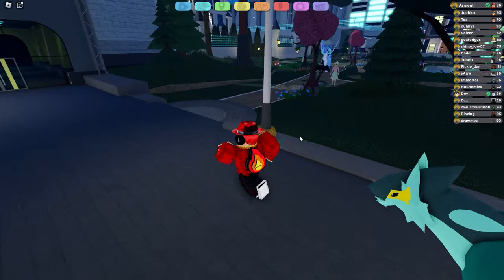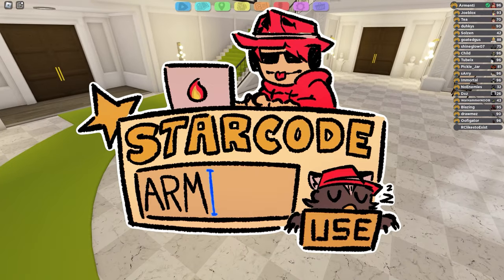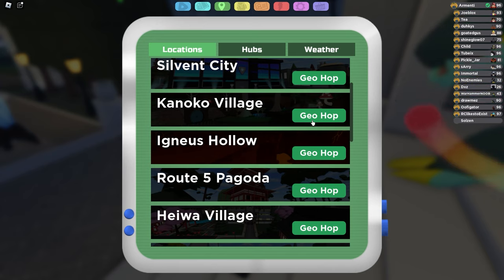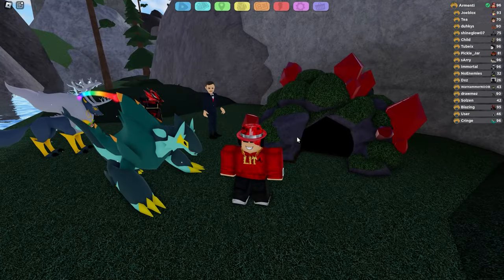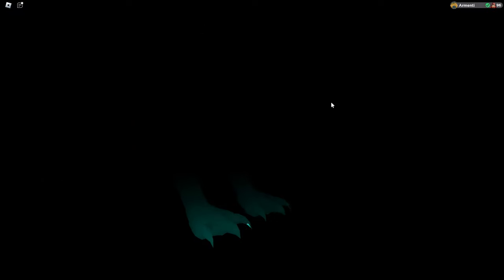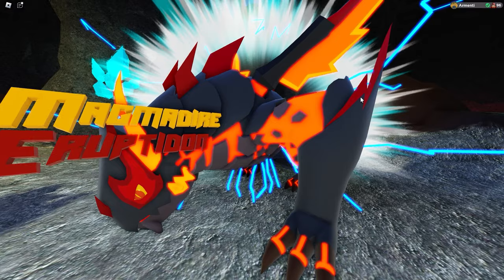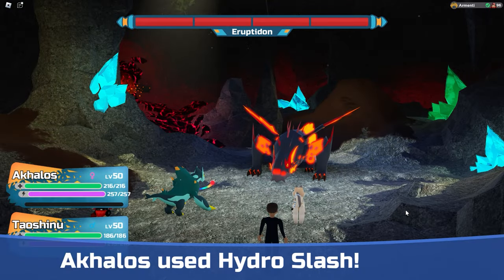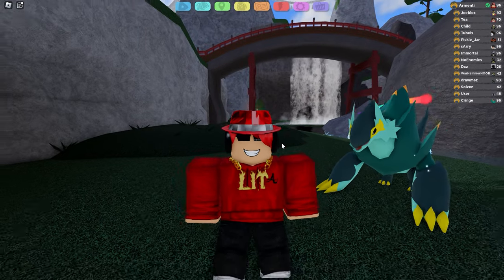How To Get SOUL BURST ERUPTIDON in Loomian Legacy!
This is a big pet must take care of it

Cosmicyl
Koda Roblox
KOWZ
Keegan Gates
Jordan Gaming
Maxz
Philardo
DinkyTheDoughnut
birb